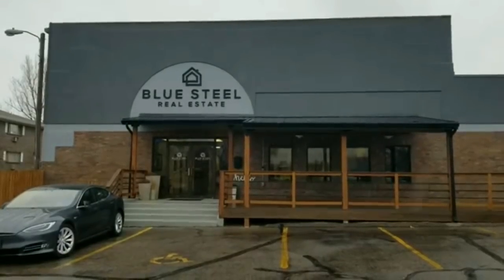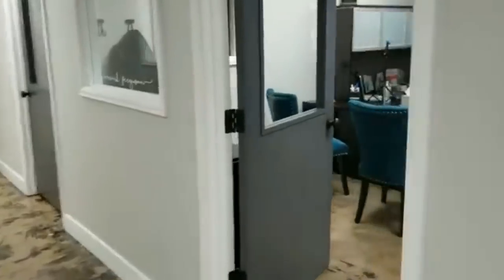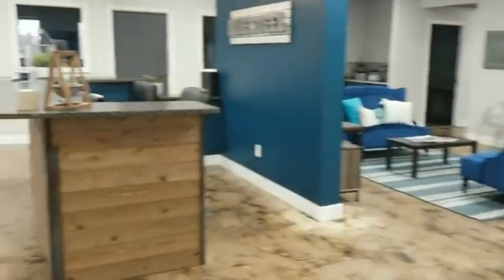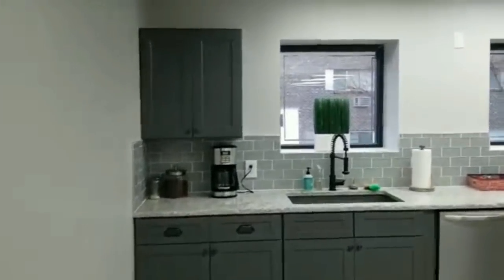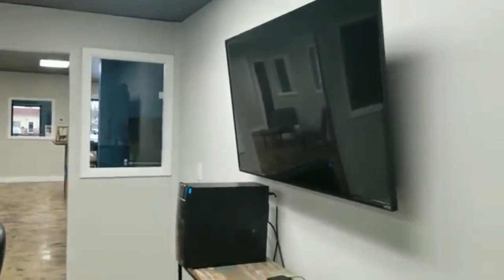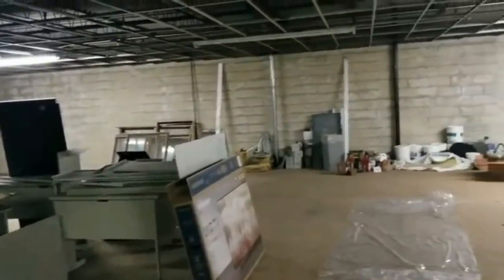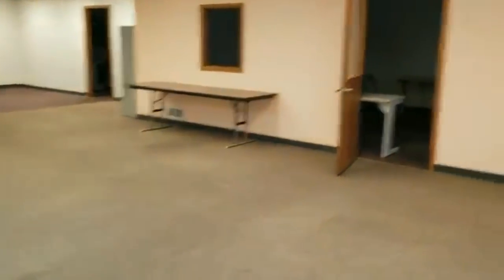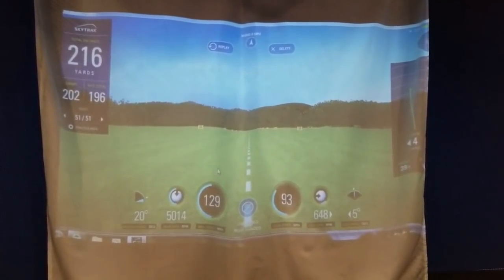Before and After Real Estate Office Remodel (Blue Steel)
I did a before and after video a while back of the 68,000 square foot commercial building I bought this year. I showed some of the real estate office but that was a super long video. Over an hour long! I wanted to make a shorter video of just the office and talk a little more about it.

You can see all the work we have done on it and what it looked like before we moved in. I also show the golf simualtor up and running! It has been fun and crazy starting a real estate office, but it is nota huge money maker. That is fine with me as it is a huge benefit to my real estate investing business .